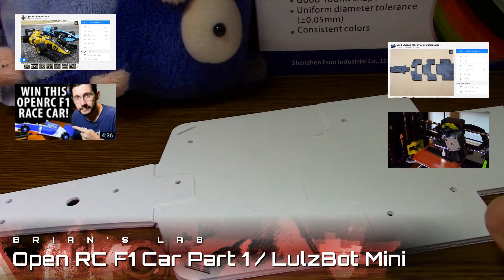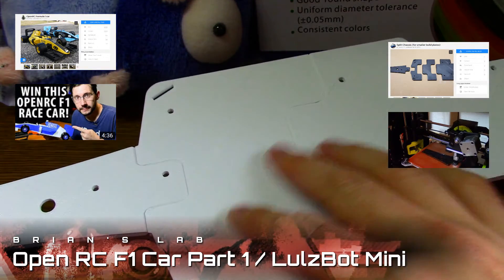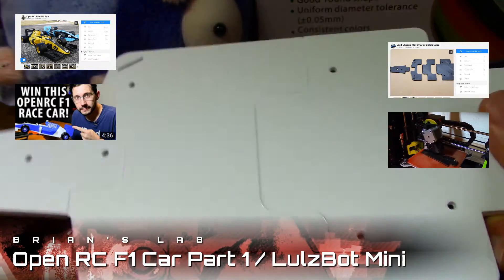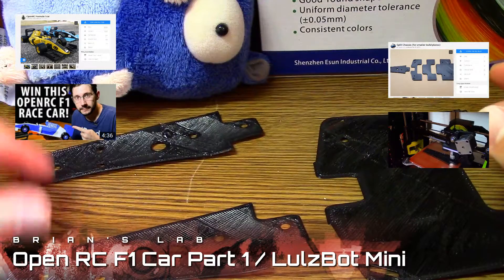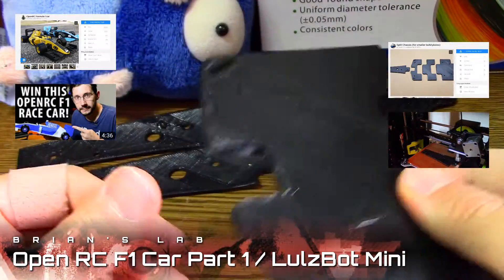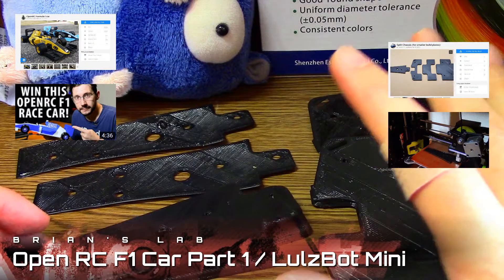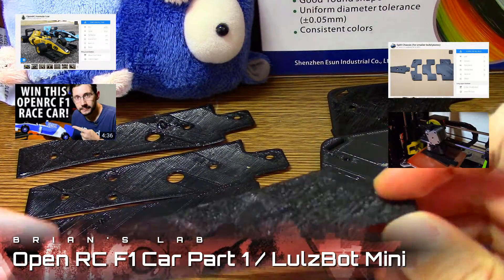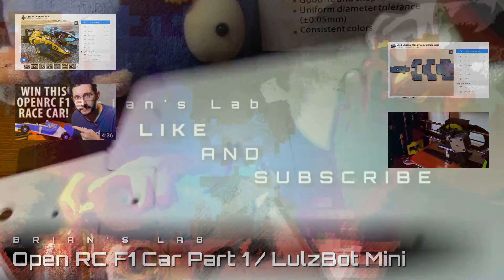Chassis, Y U NO FIT? - 3D Printing the Open RC F1 Car Part 1 / Lulzbot Mini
The first step to build the Open RC F1 car is to assemble the chassis which everything from the steering, motor, and body will attach to. Although one of the pieces is too large for the Lulzbot Mini, RandyT01 on Thingiverse split the pieces up for us! We print out his chassis and jam it together!